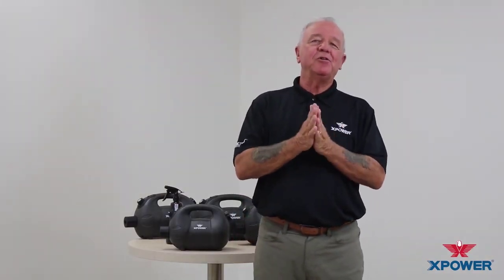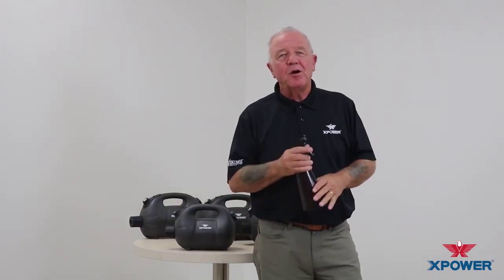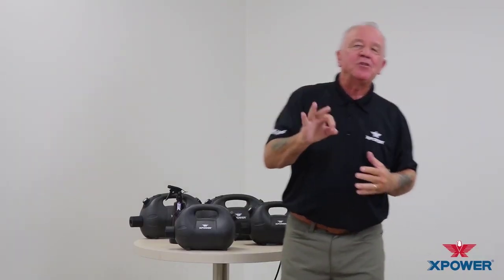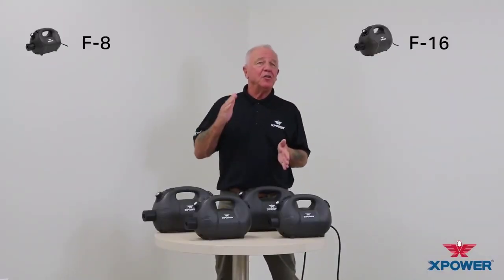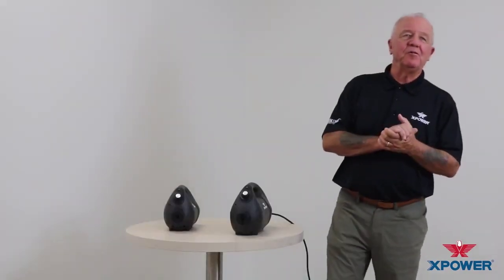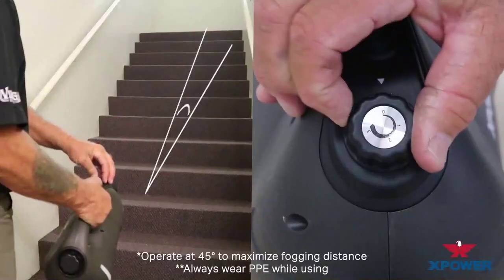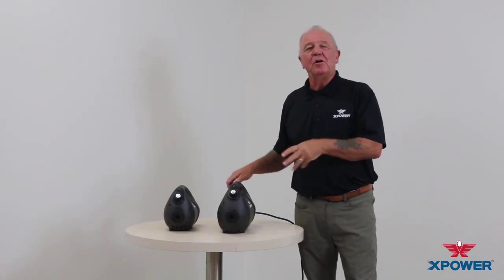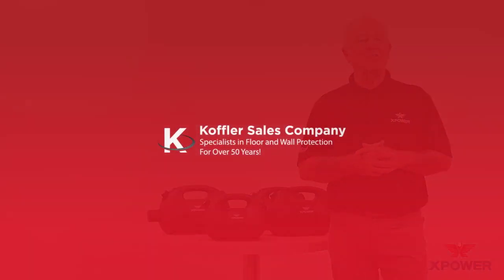XPower ULV Cold Foggers Models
High power disinfectant foggers disperse sanitization mist to help you clean indoor spaces within a minute. With America opening up post-COVID-19, you need to ensure viruses and other illnesses cannot live in your business, school, workplace, or church.